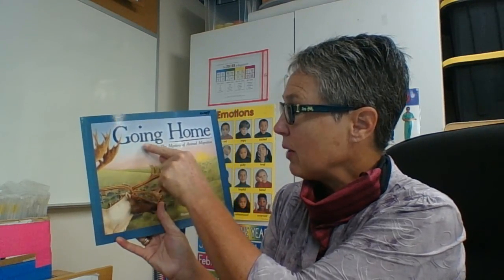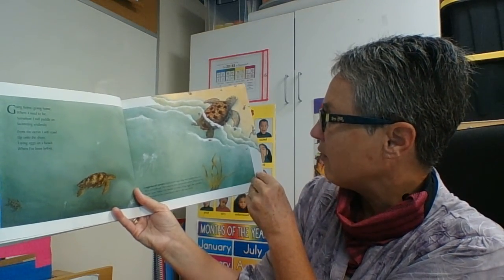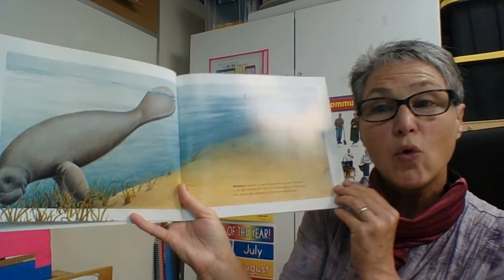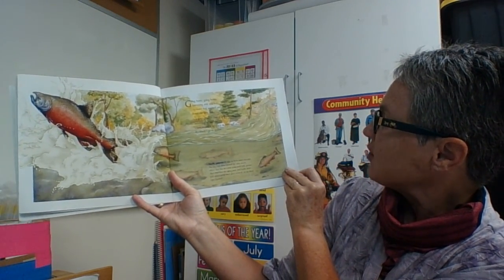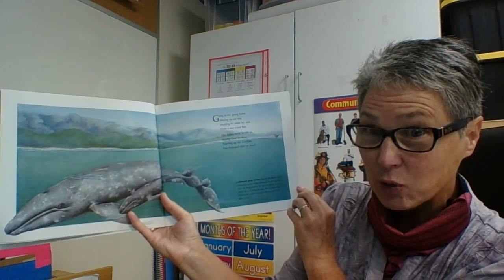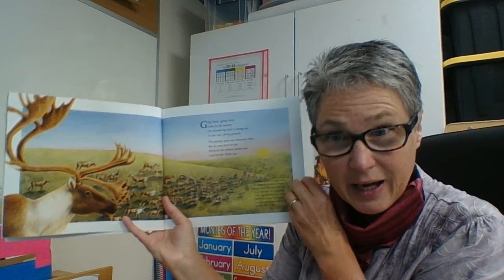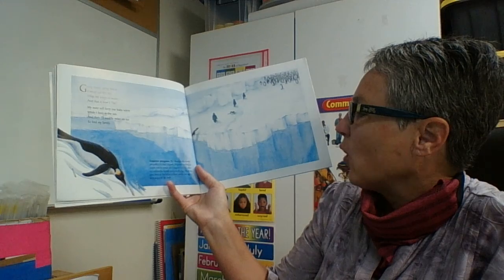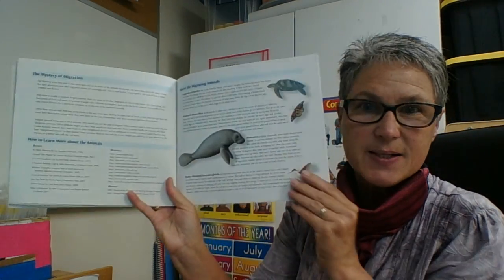Going Home: Oct 28, 2020 7:39 AM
Let's find out why some animals migrate from one location to another.